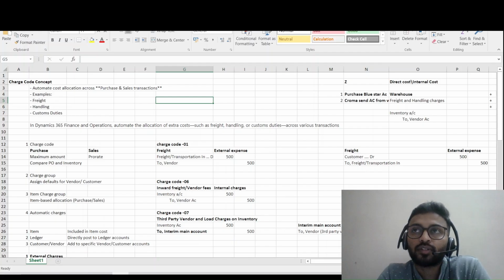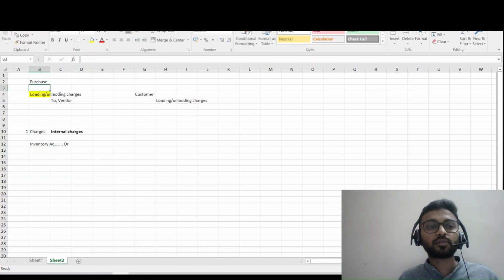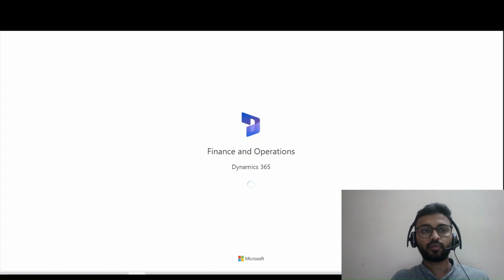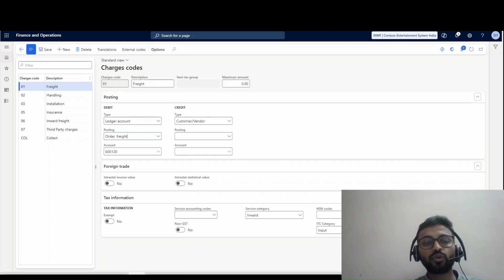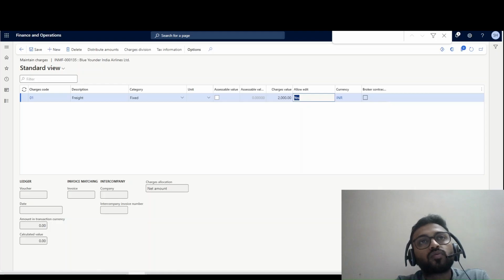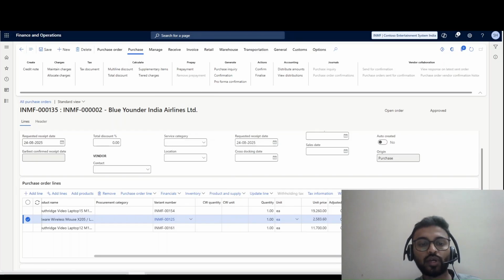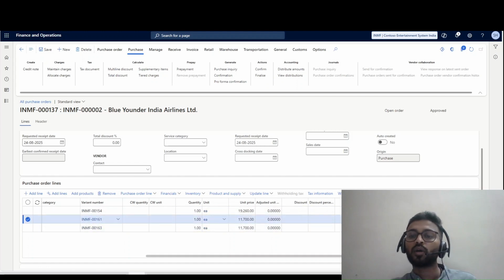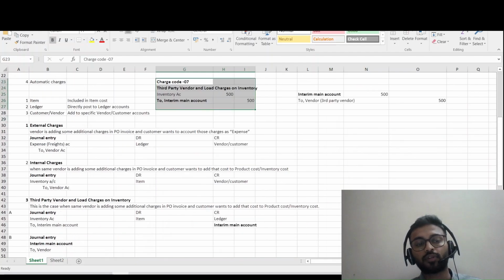Manual Charges in Purchase order (P-1) | Dynamics 365 Finance and Operations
📜 YouTube Video Description:

📊 Struggling to understand Charges in Microsoft Dynamics 365 Finance & Operations (D365 F&O)?
This video is your complete step-by-step guide to mastering Charge Codes, Auto Charges, and Manual Charges.

In this session, I explain:
✅ What are Charge Codes?
✅ Difference between Auto Charges and Manual Charges
✅ How to configure charge codes for freight, insurance, customs duty, and surcharges
✅ Live demo of setup & posting in Sales Orders, Purchase Orders, and Invoices
✅ How charges impact the General Ledger & financial reporting
✅ Best practices to avoid duplicate or missing charges

By the end of this video, you’ll be able to:
✔ Configure Charge Codes correctly
✔ Apply Auto Charges seamlessly
✔ Use Manual Charges when needed
✔ Analyze ledger postings for accuracy

📂 This video is part of my D365 F&O Charges Mastery Playlist